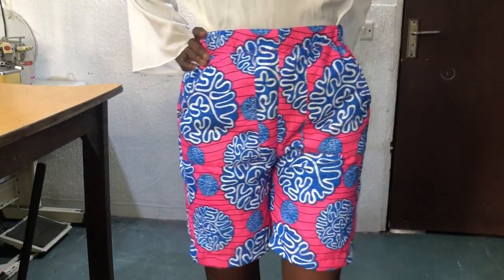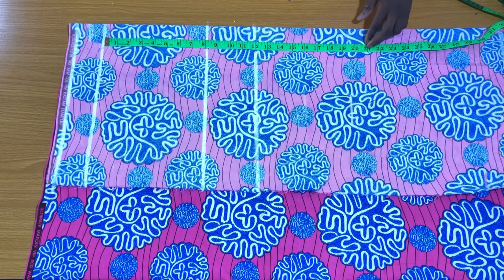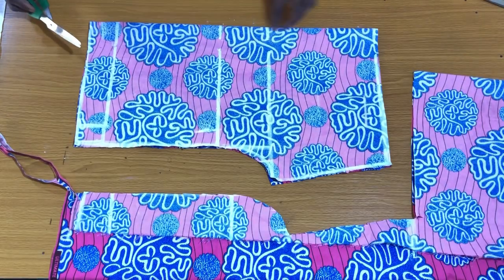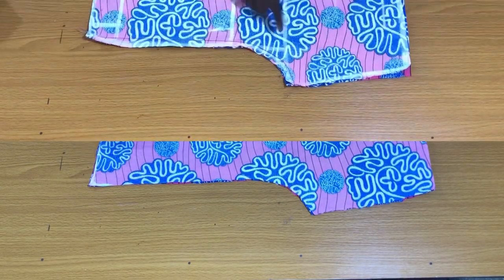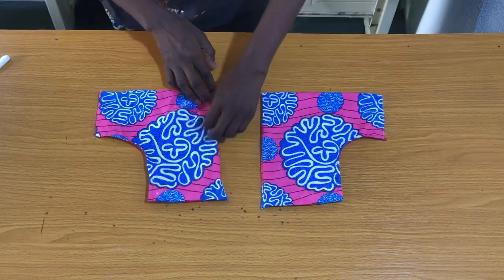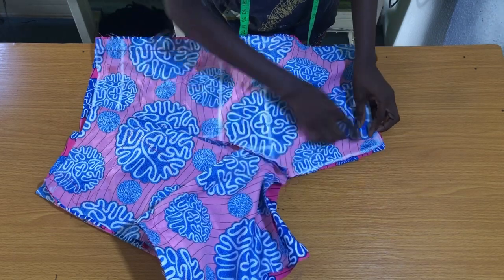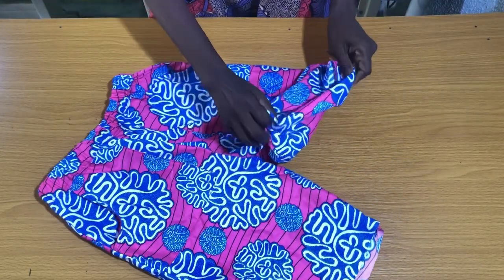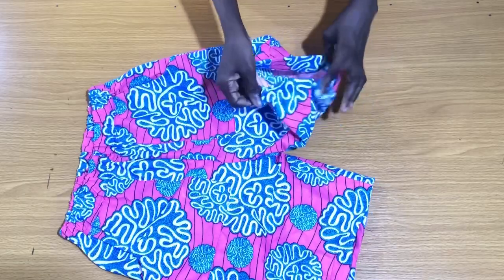How to make a short pant with an elastic waist and patch pockets for beginners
This is a beginner friendly tutorial on how to make a Short Pants with patch pockets. This is an elastic short pant tutorial which can be rocked to a casual outing

How to take body measurement for a Female Pant

I hope this tutorial is helpful. Thanks for always stopping by.